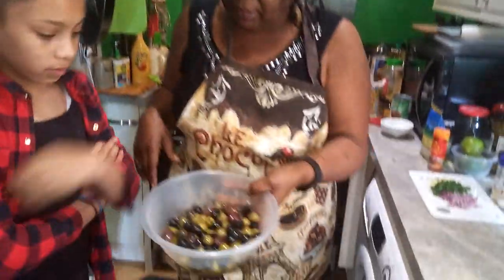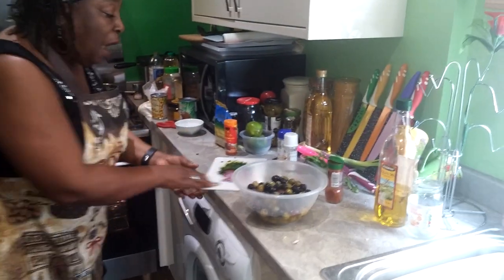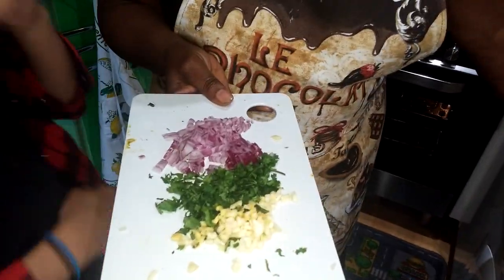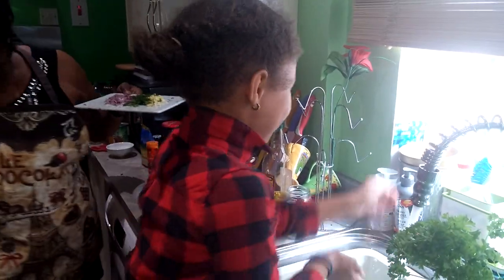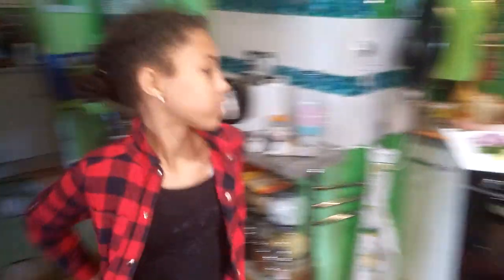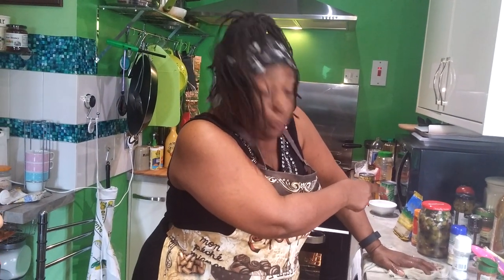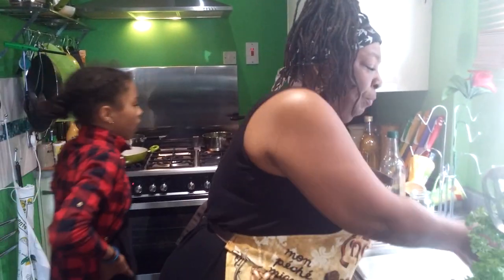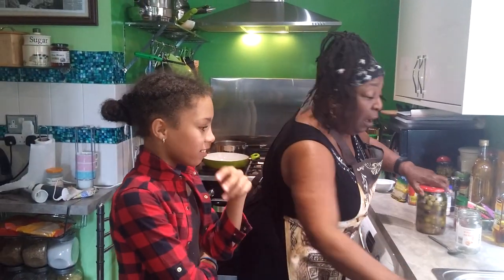Olives made fancy by Momma Cherri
I love me some olives, especially those fancy marinaded ones, but I hate the expensive price tag. I decided to bling up my olives, they taste delicious and they're a fraction of the price!